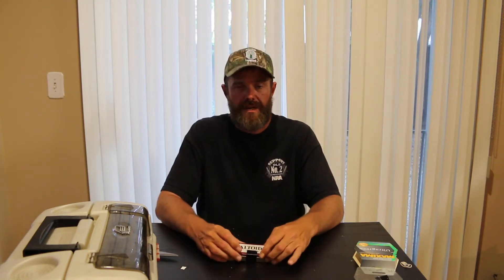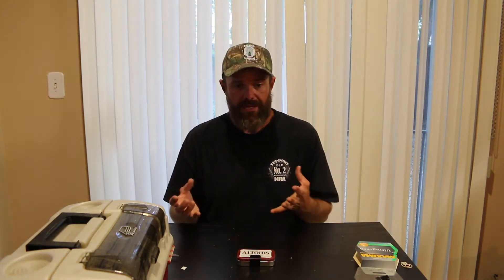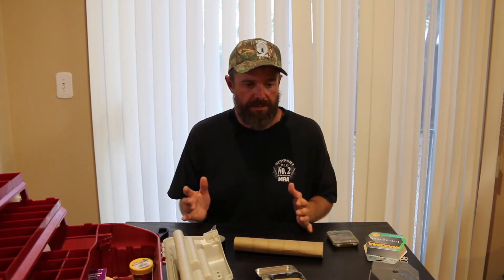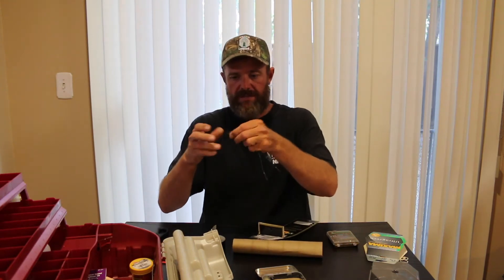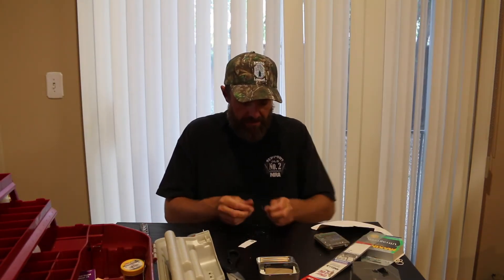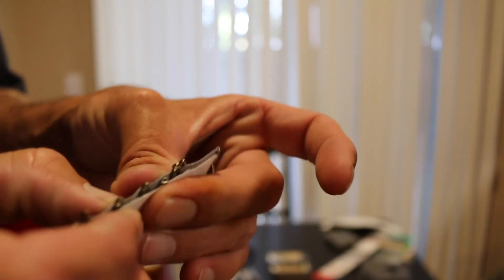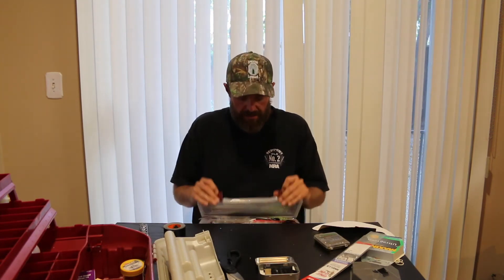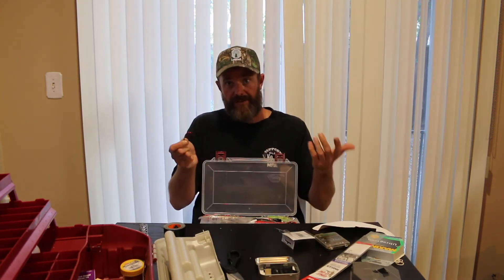DIY Fishing Survival Tin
I've been thinking about making this Fishing themed Survival Tin for a little while and I finally got around to doing it.  This small, lightweight, compact kit will be going right into my bugout bag.  When you make yours be sure to consider your area, the waters you will encounter, and the fish species you will be going for to determine what goes into your Fishing Survival Tin.

I am not an expert at this stuff so let's learn together.